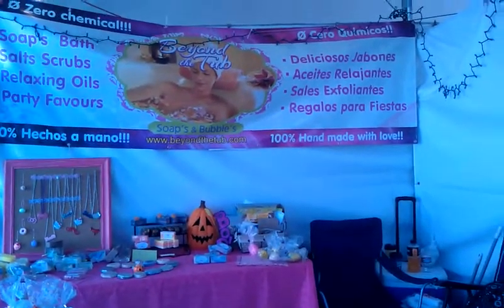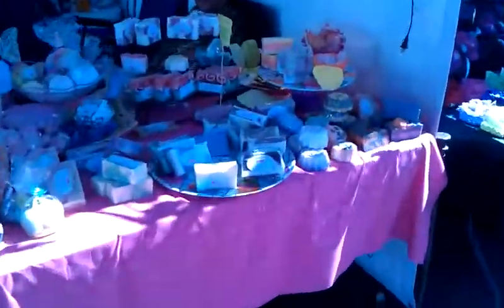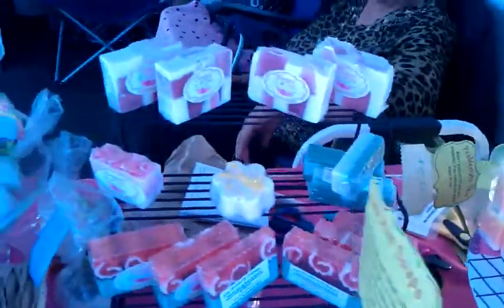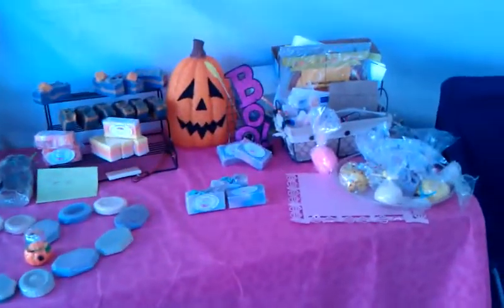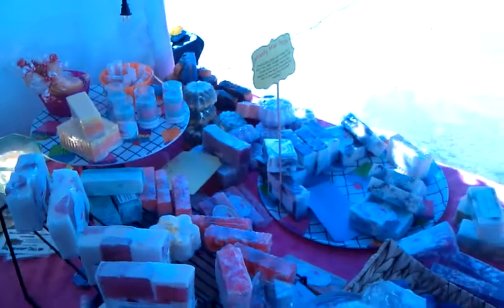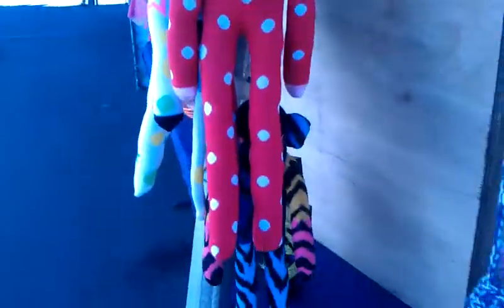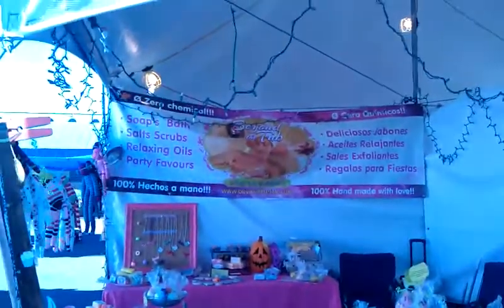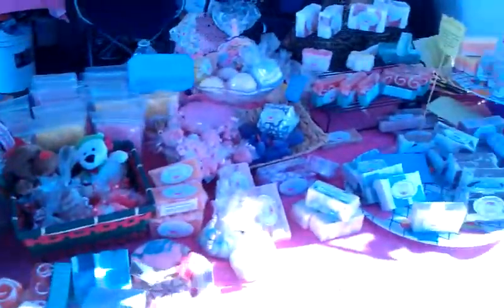My official booth at the So Cal Fair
Had Alot of fun met some amazing people. and learned Alot!!!